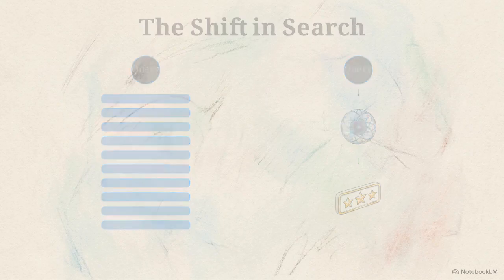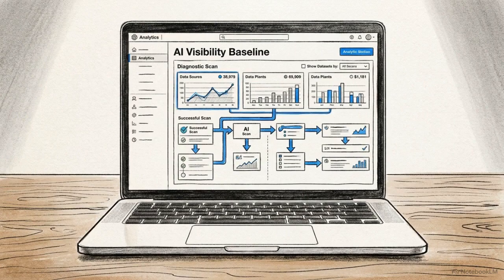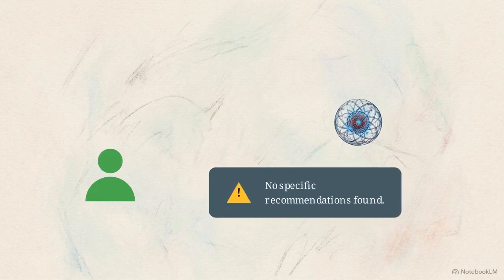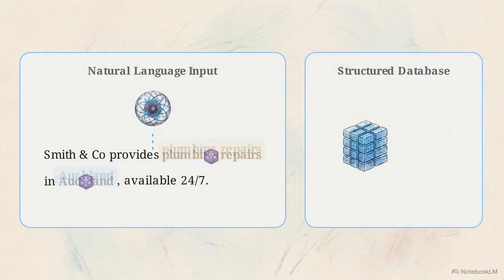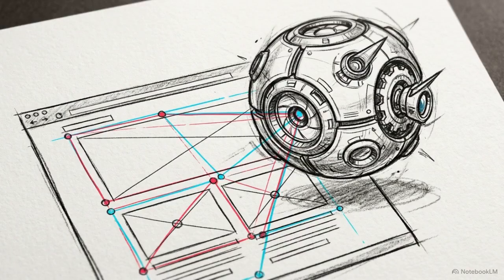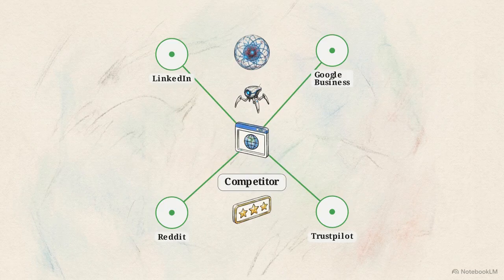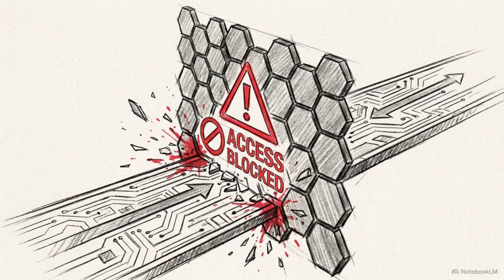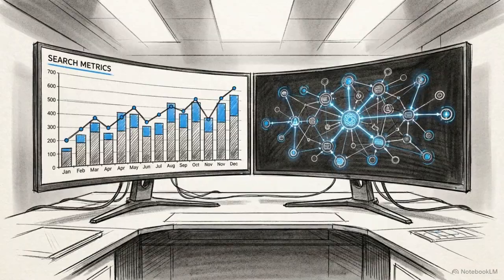Beyond Search: Why AI is Stealing Your SEO Traffic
Your website traffic might be dropping—even if your Google rankings look fine. What’s going on? In this episode, we explore how generative AI tools like ChatGPT and Perplexity are changing the game, giving users direct answers and bypassing websites entirely. Learn why traditional SEO metrics are no longer enough, and discover strategies to optimise your business for AI visibility—structured data, clear descriptions, and verified online presence. Tune in to find out how to track both search engine performance and AI recommendations to stay ahead in the new era of discovery.